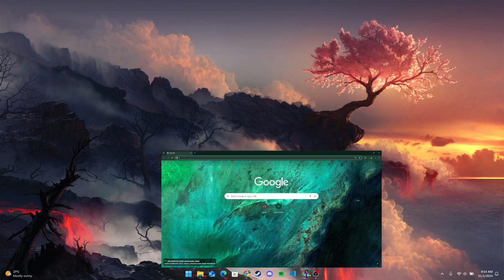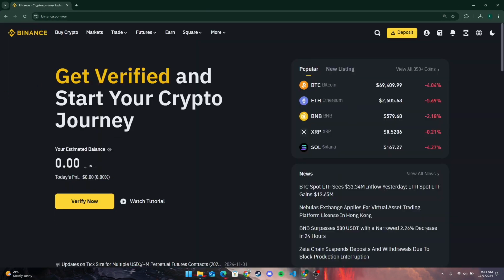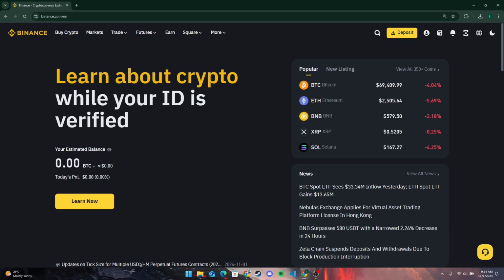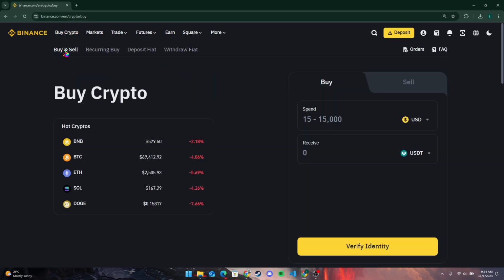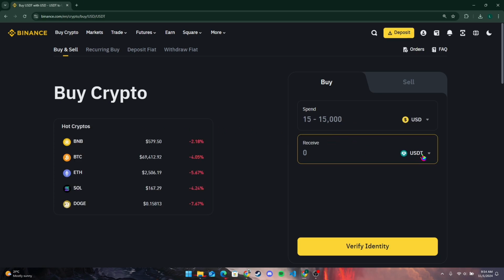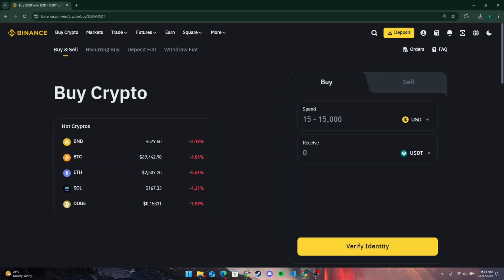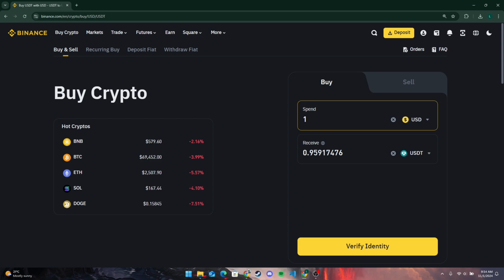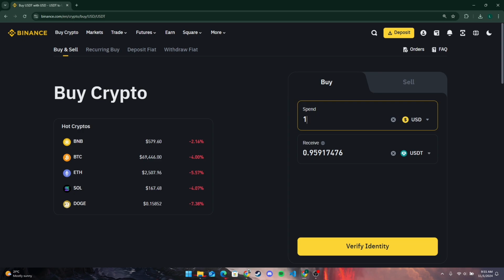How to Buy Binance USDT 2024?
In this video, I’ll guide you through the process of buying USDT (Tether) on Binance. Whether you’re a beginner or just looking for a refresher, I’ll cover everything from setting up your account to completing your first USDT purchase.

💬 Have questions? Drop them in the comments below, and I’ll be happy to help!